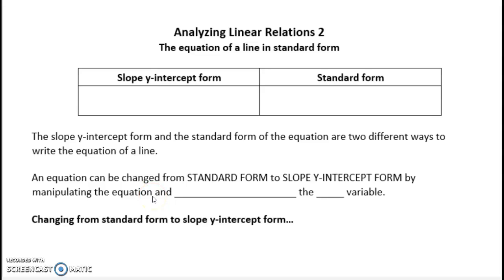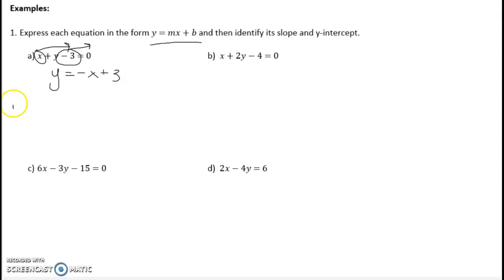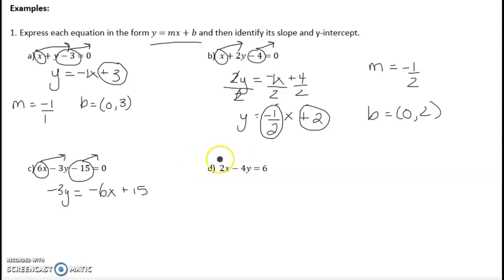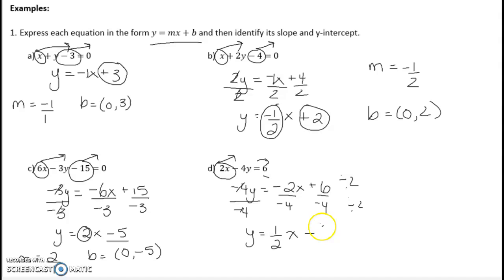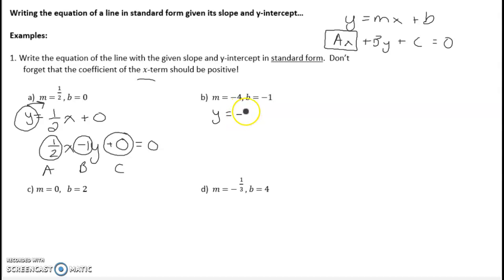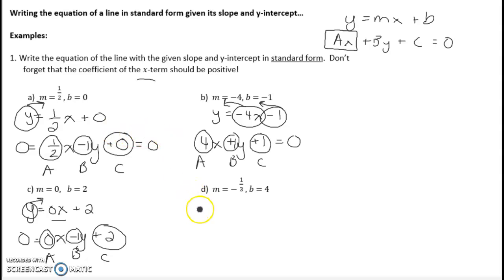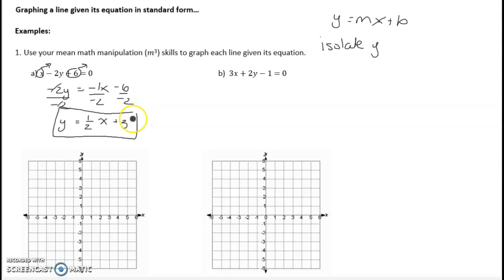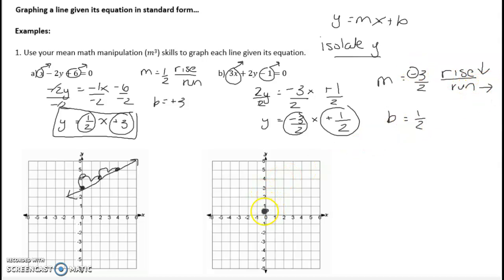MPM1D - Day 20 (20a)